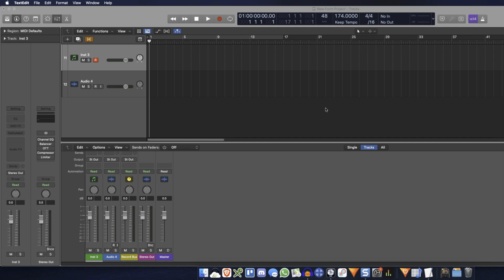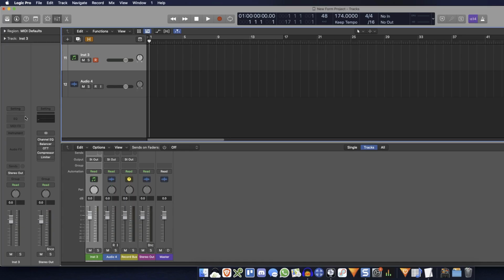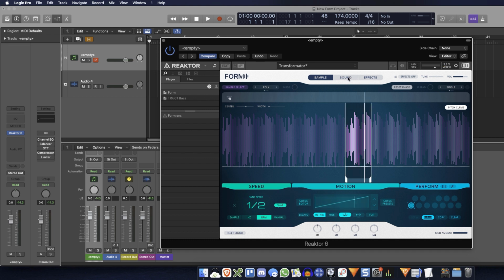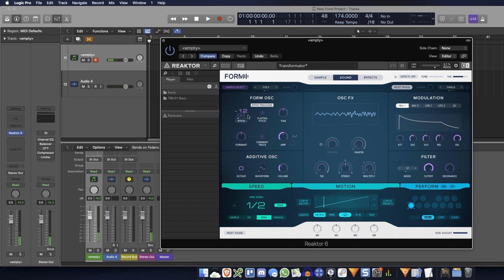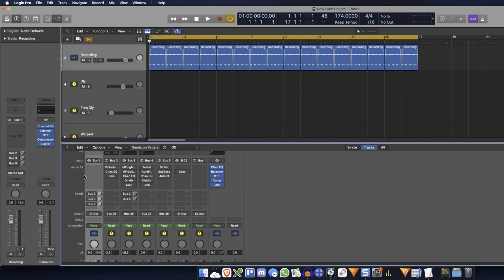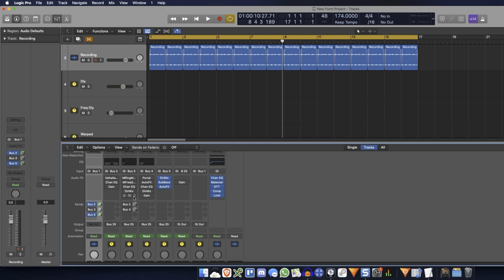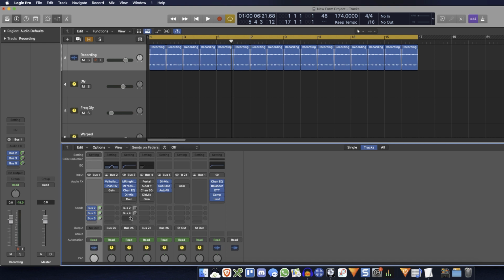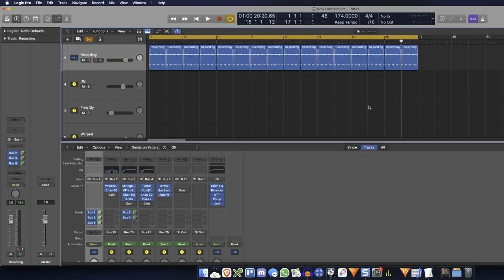How to Form rhythmic horror atmospheres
In this instalment of 'me, a man who talks to his computer', I cover how to go about designing rhythmic horror atmospheres and music using the demo version of Native Instruments' Form.

DOWNLOAD FORM by following the link and consider purchasing the full version. It is not my intention to suggest people never purchase the Form software, rather to highlight the generousity of Native Instruments in providing such a solid demo!

TIMESTAMPS
Intro: 0:00
Form: 0:48
Demo (Us trailer): 2:42
Setup: 3:11
The Form Plugin: 3:51
Sound Examples: 9:30
After Form - Arrangement: 12:19
After Form - Main Bus: 14:19
After Form - Reverb Bus: 15:56
After Form - Freq Bus: 17:27
After Form - Portal Bus: 18:56
Final Sound: 20:32
Final Thoughts: 20:51